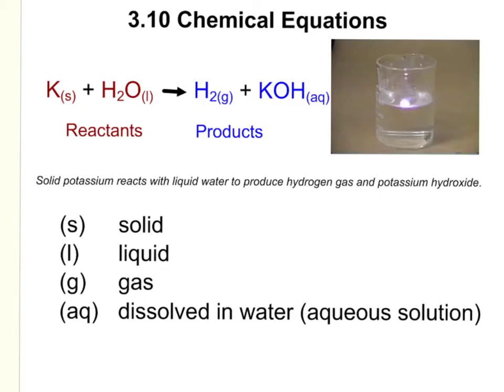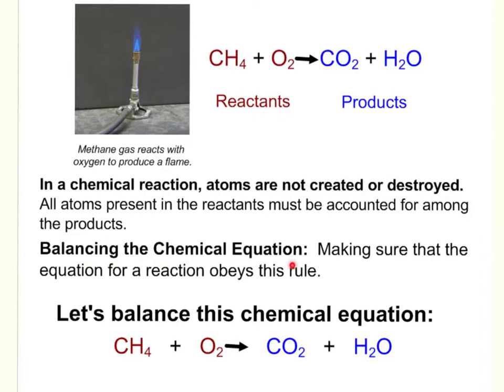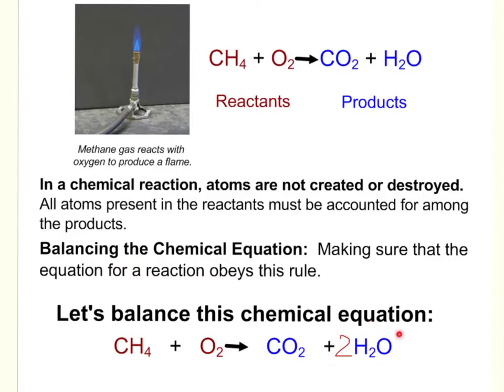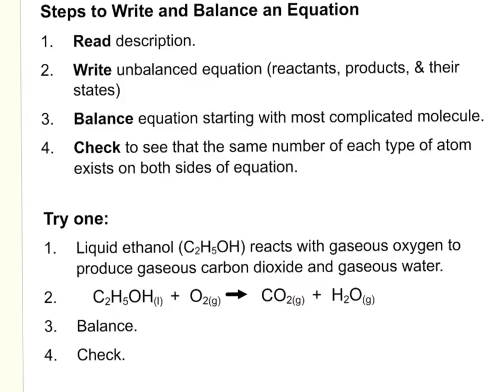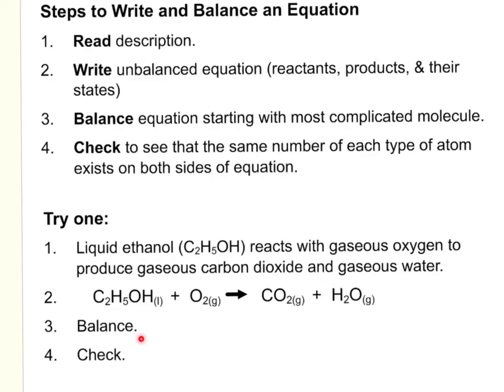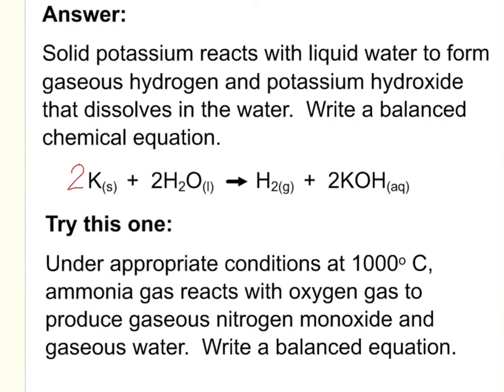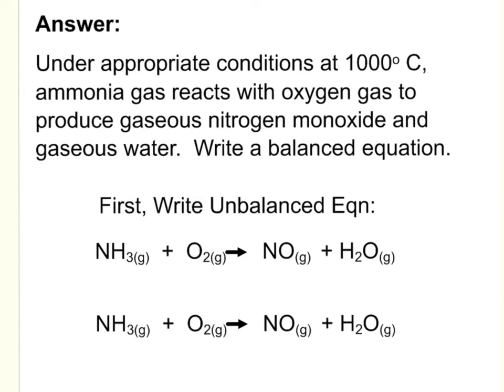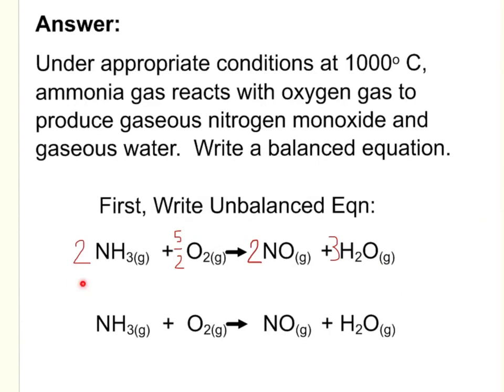Chem 3.10 Chemical Equations